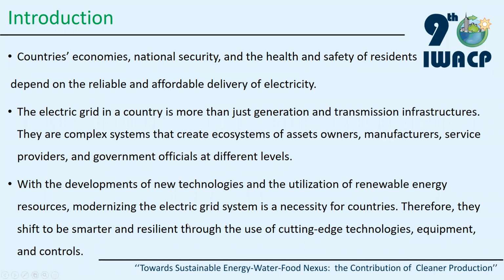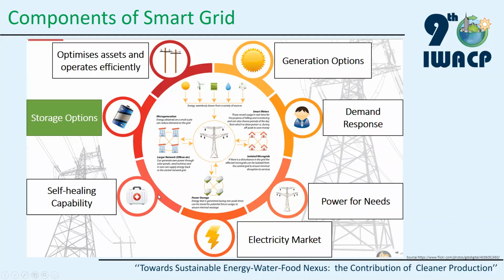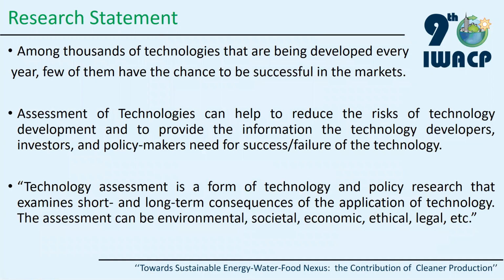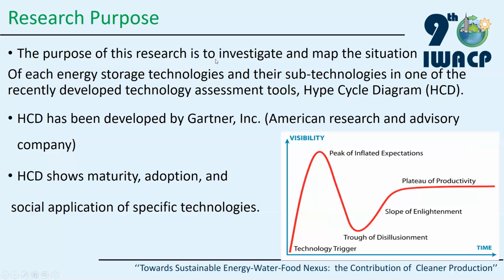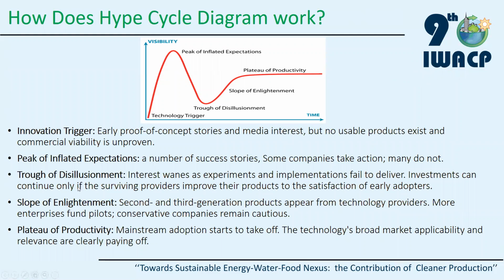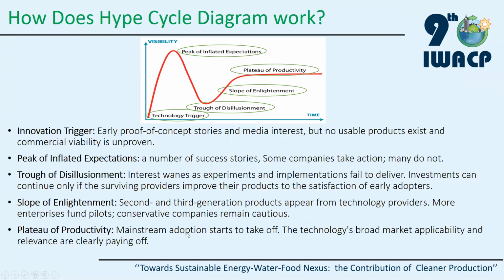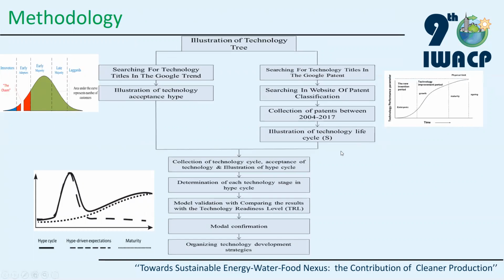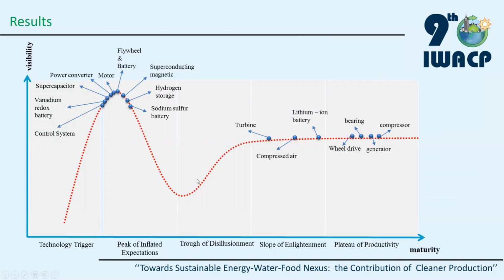Alireza Aslani - Oral Presentation - 9th IWACP - Assessment of Energy Storage Technologies...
Alireza Aslani presents his research, entitled 'Assesment of Storage Technologies in the Smart Grid', for the 9th International Workshop on Advances in Cleaner Production. The event was hosted in Melbourne, Australia, May 26th, 2020.